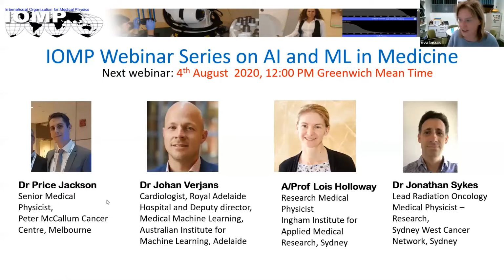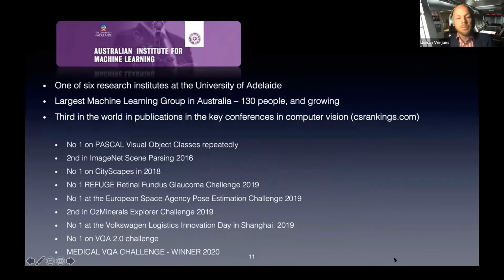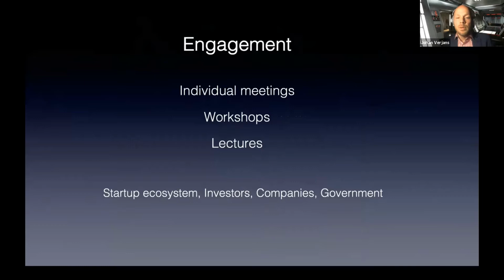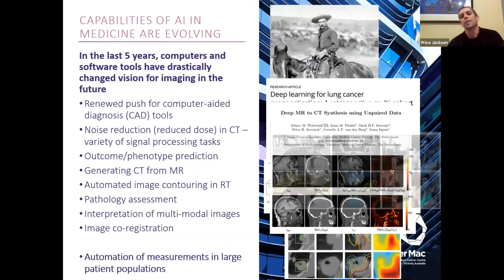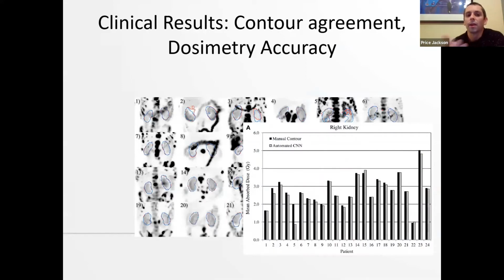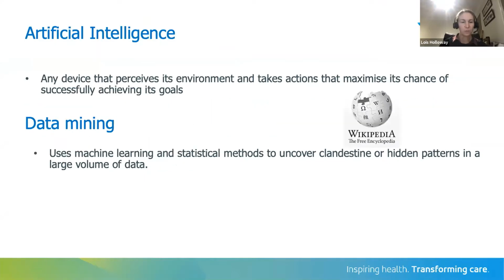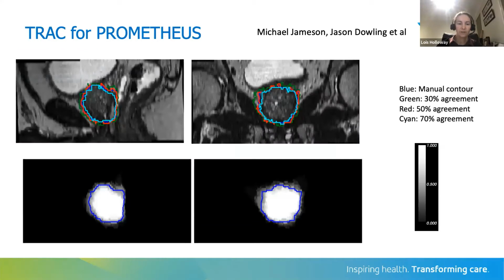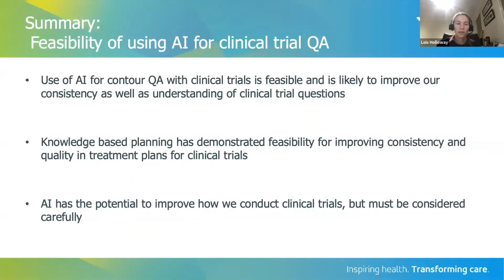IOMP Webinar Series on AI and ML in Medicine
Organizer: Prof. Madan Rehani, President, IOMP
Moderator: Prof. Eva Bezak, Secretary General, IOMP

Speakers:

Engaging medical professionals, physicists, engineers, and biologists in medical machine learning projects: experience from the Australian Institute for Machine Learning
Dr Johan Verjans
Cardiologist
Royal Adelaide Hospital and Deputy director
Medical Machine Learning
Australian Institute for Machine Learning

Adelaide

Expanding Quantitative Medicine through AI and Automation.
Dr Price Jackson
Senior Medical Physicist
Peter McCallum Cancer Centre
Melbourne

AI in clinical trials
A/Prof Lois Holloway
Research Medical Physicist
Ingham Institute for Applied Medical Research
Sydney

Panel discussion: Speakers + Dr Sykes
Dr Jonathan Sykes
Lead Radiation Oncology Medical Physicist – Research
Sydney West Cancer Network
Sydney